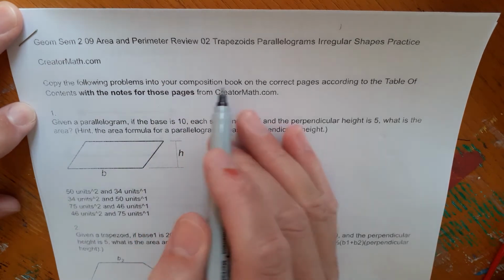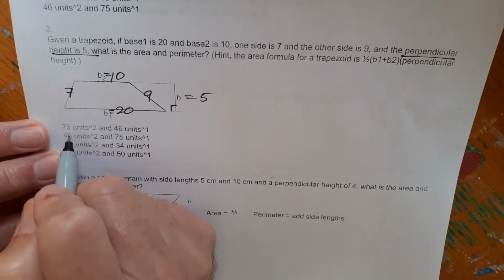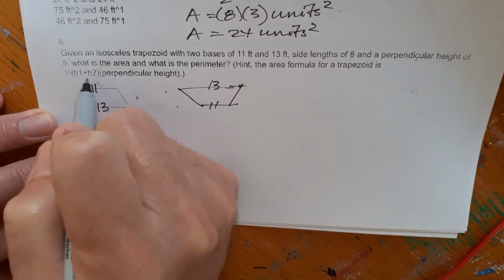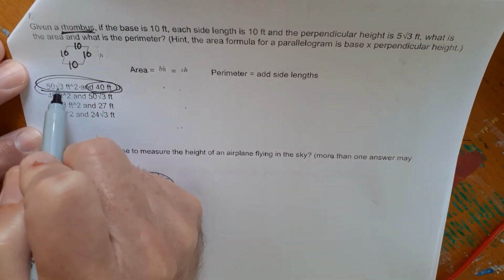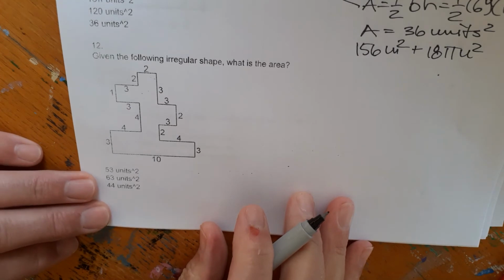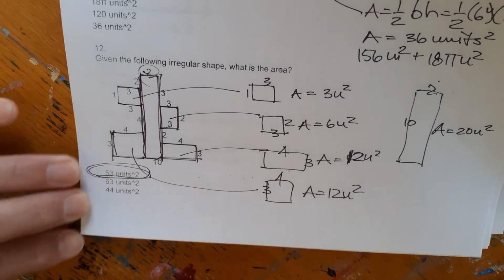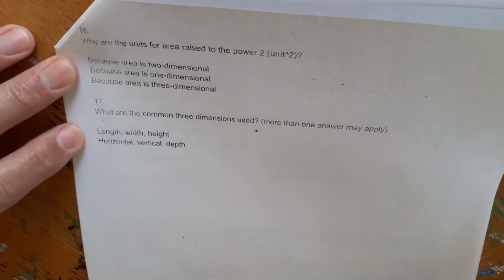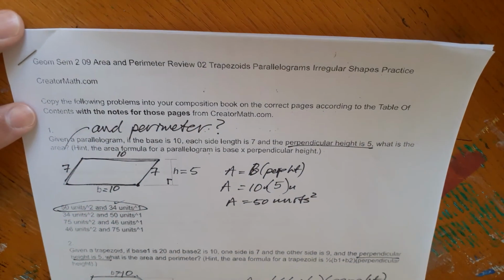Geom Sem 2 09 Area and Per Review 02 Trapezoids Etc Practice CreatorMath.com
Good luck!